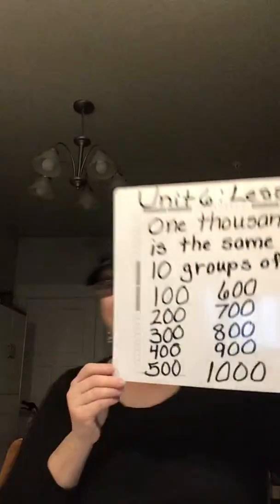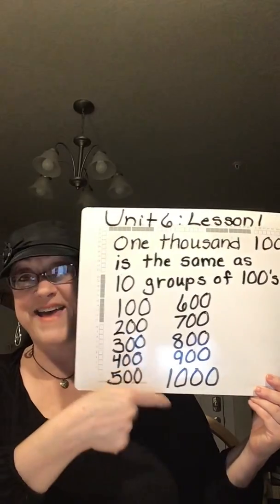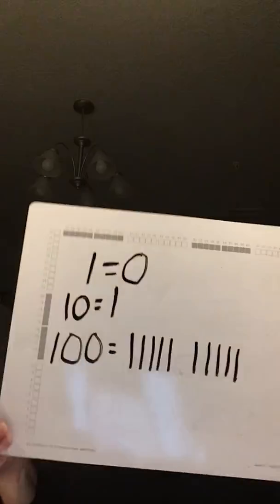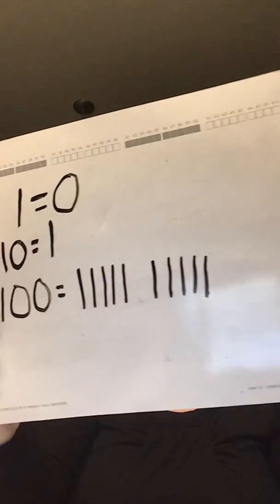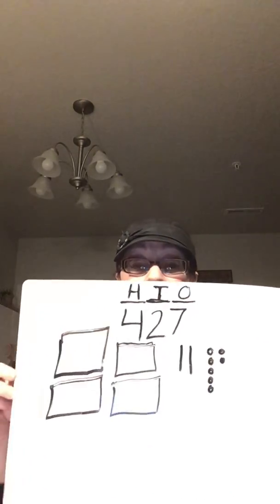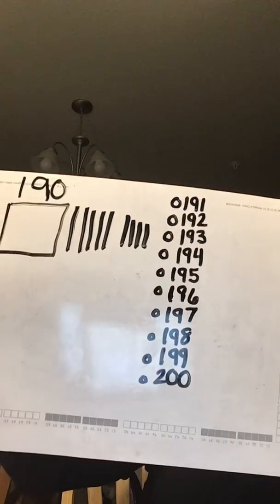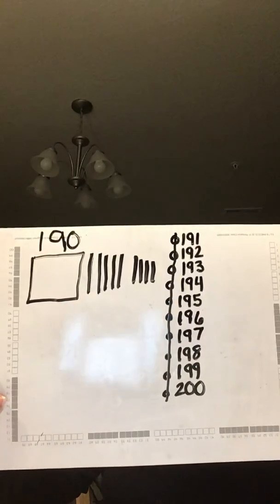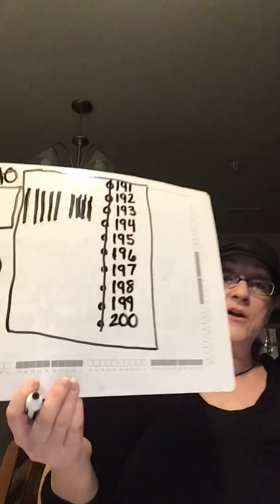Ms.Staley teaches Unit 6 Lesson 1: Count Numbers to 1,000 (Math Expressions)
I teach you lesson 1 in unit 6-Represent 3-Digit Numbers where we count numbers up to 1,000. This is from the Math Expression book 2018.